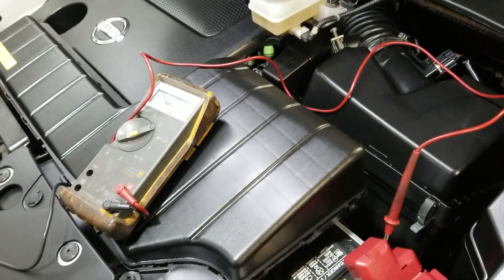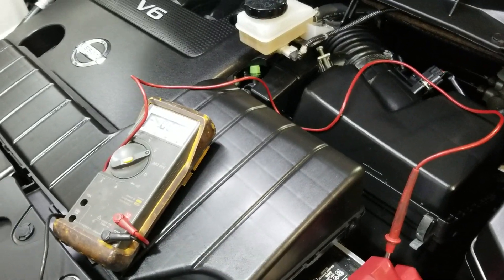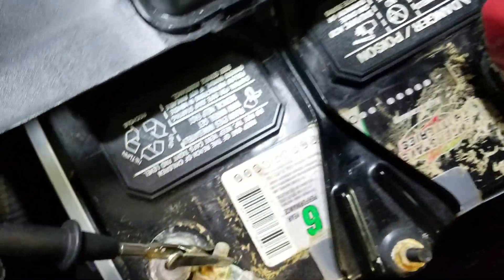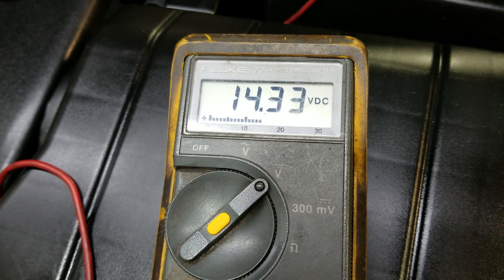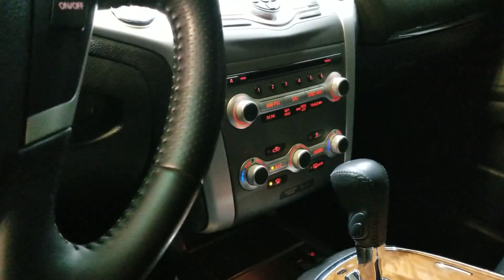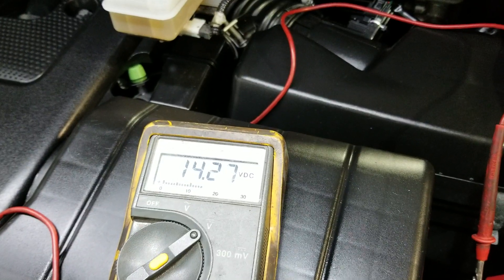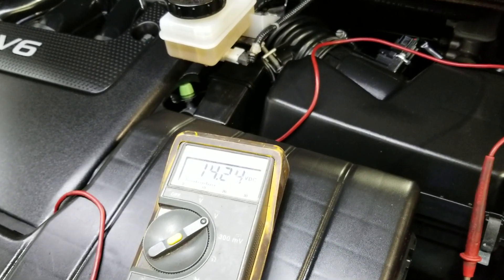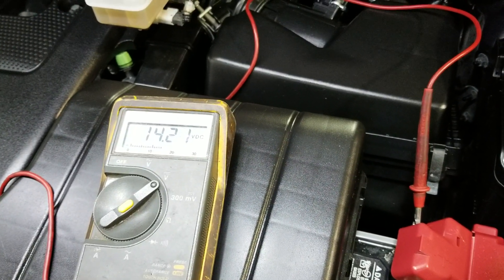How to Check a Charging System with a Volt Meter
This is a Simple test on how to check the charging system using just a volt meter.  First step is no electrical loads and car running.  Measure your voltage readings.  You should have around 14.3 volts.  Then turn head lights on, AC on and Rear Defroster and rechecked your voltage readings again. This time you should see around the same voltage, but nothing below 14 volts. This is a simple test and much better than a bench test.  Bench test does not put a load on the Alternator to see if it can handle the load. You always want to test the Alternator or Starter in it's working environment.